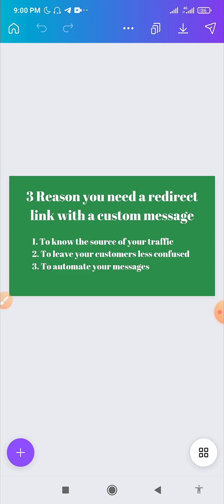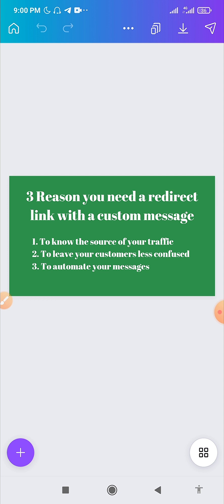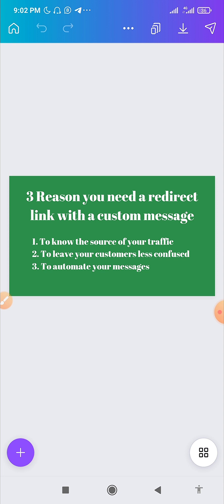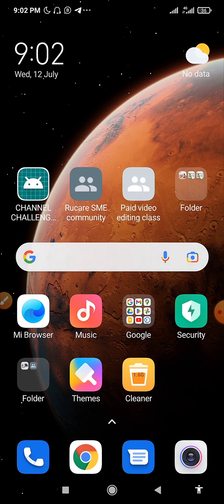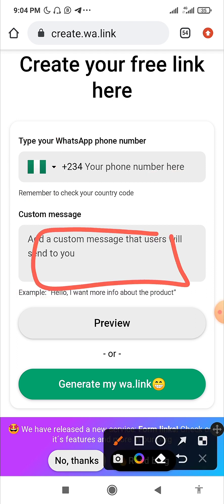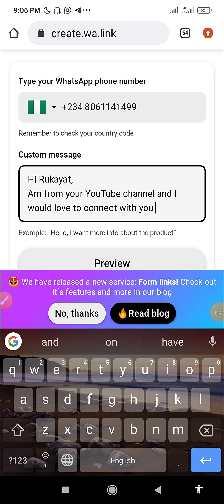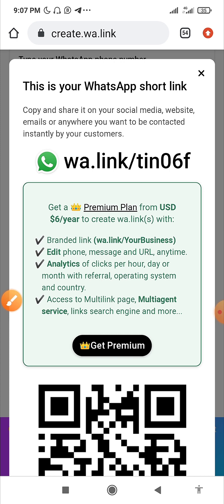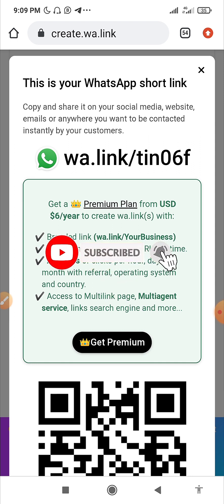CREATE A WHATSAPP LINK WITH A CUSTOM MESSAGE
In this video you will learn the three reasons you need to create a WhatsApp link and why you should have a customised message connected to that link

also I'll be taking you step-by-step practically on how to create such a link for your whatsapp